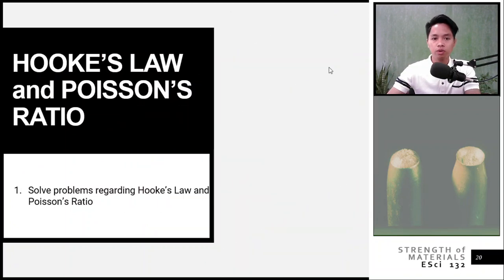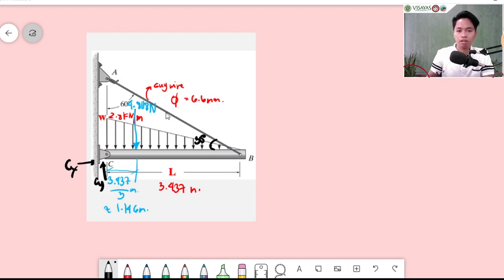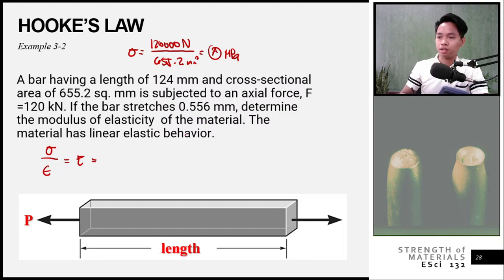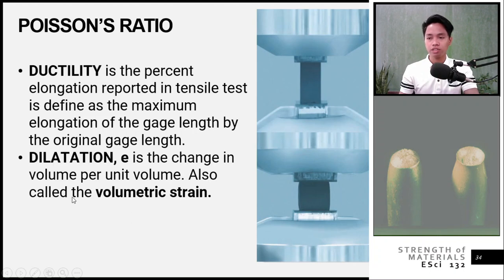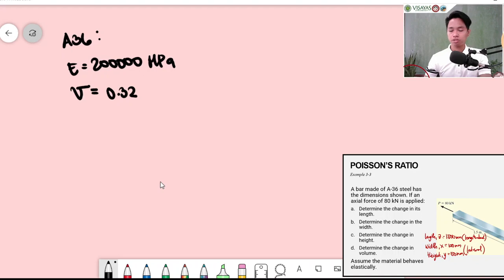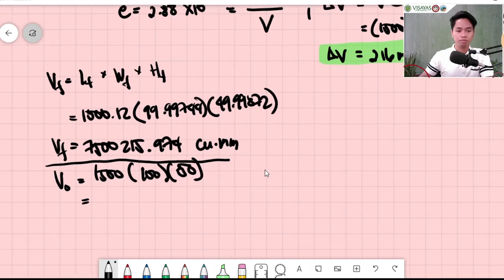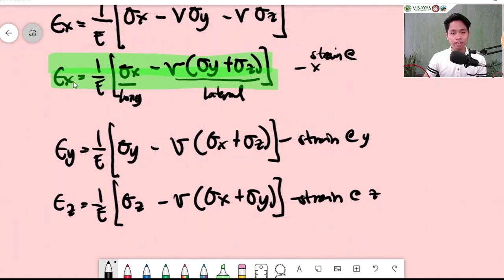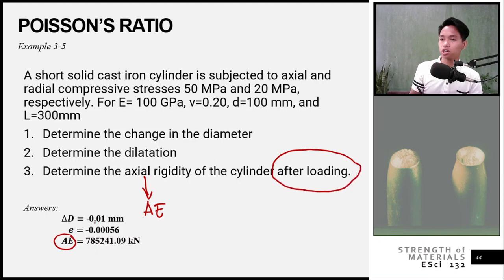3.2 HOOKE'S LAW AND POISSON'S RATIO (Uniaxial and Multiaxial Stresses) | Strength of Materials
This is a long discussion video and is the last video for Module 3. This video will talk about the topics that was the coverage on your Assessment 3.